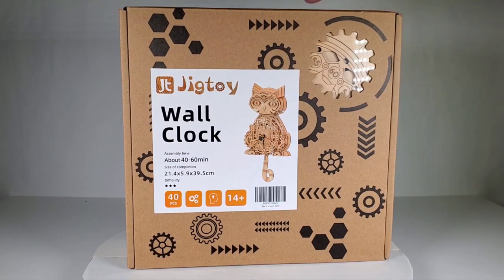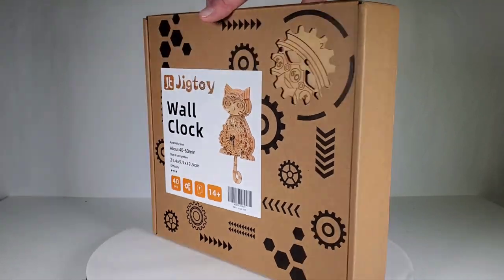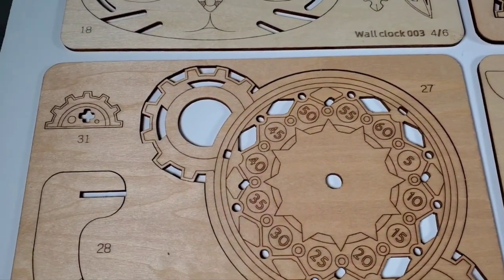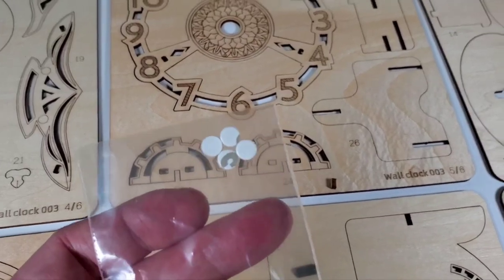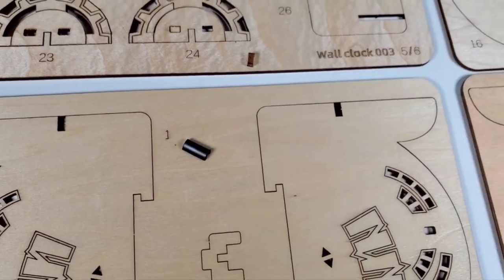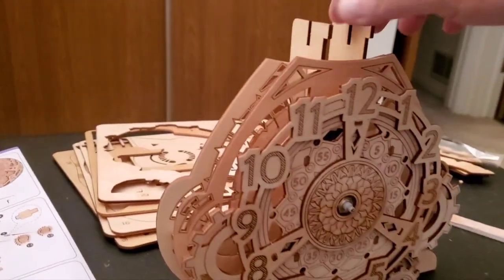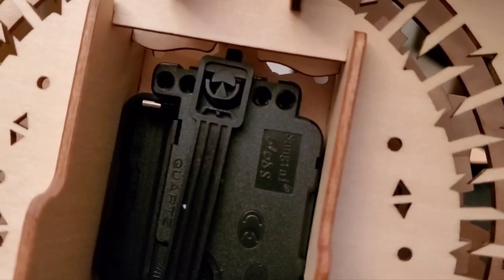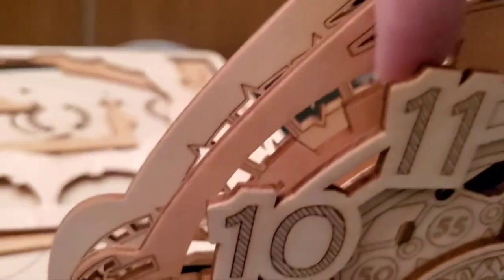Jigtoy Working Cat Clock Building Kit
Well this is just a cool and fun little kit to spend about an hour assembling. A working cat clock! Meow!